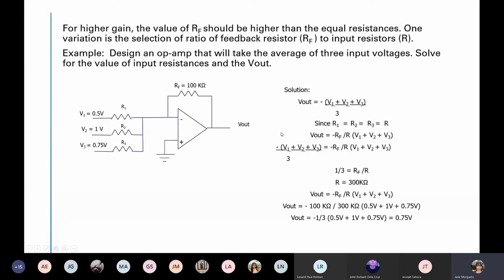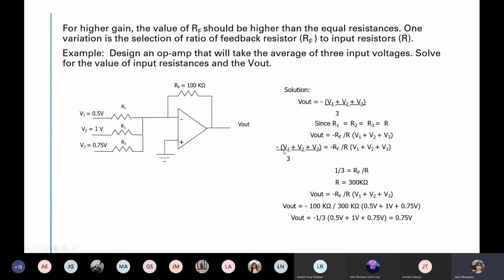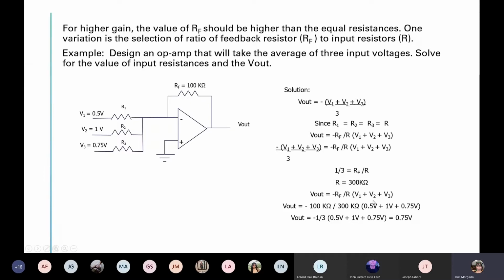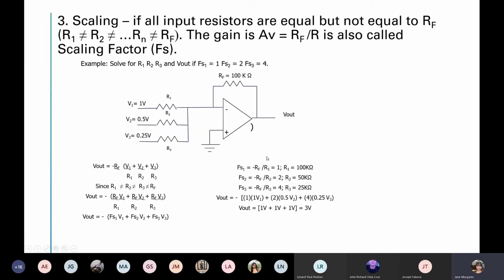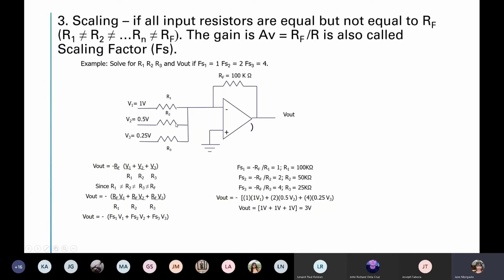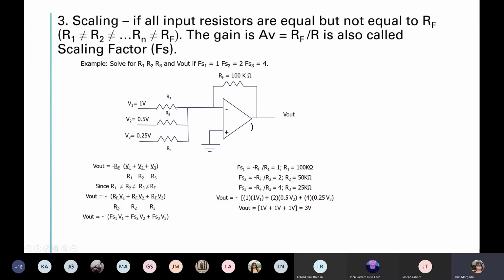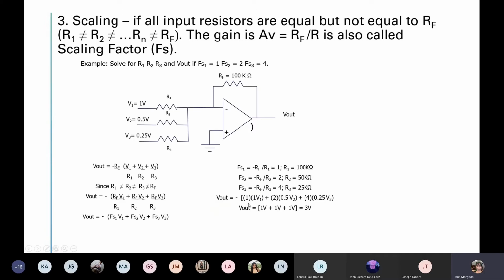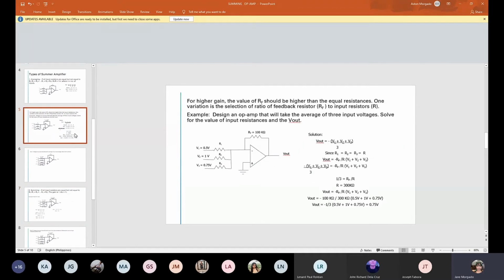Summing op amp